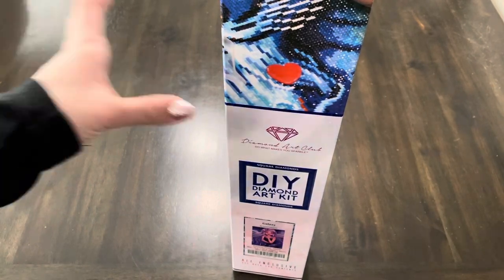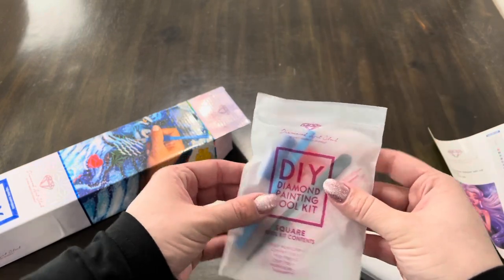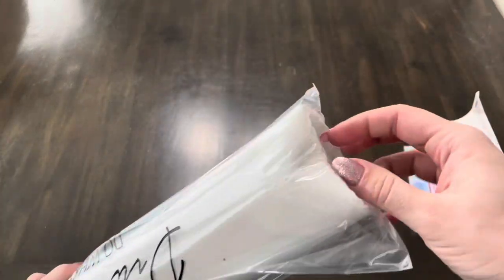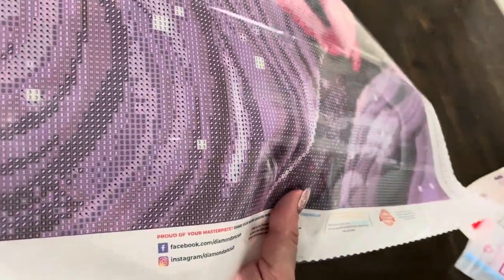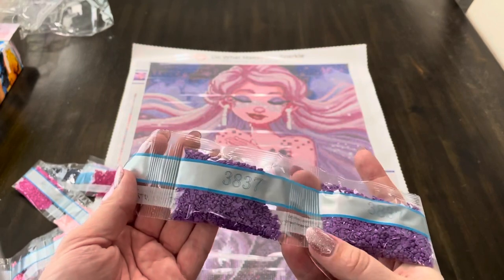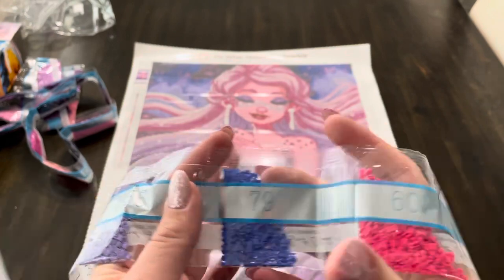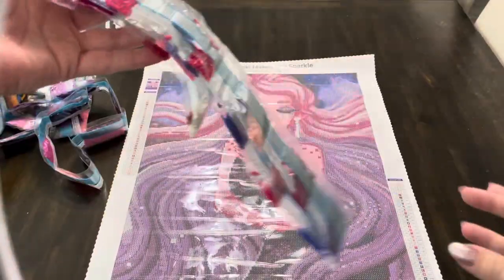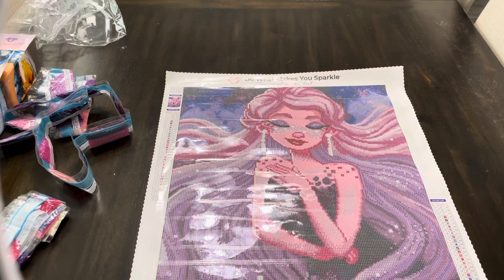Unboxing Diamond Art Club “Galaxy”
Shop What I unboxed today!

A little about me:
Hi, I’m Lindsay, a stay at home mom and part time event coordinator.  With pandemic I'm a quarantined stay at home mom and a part time event canceller and rescheduler.  Its the joke I tell people.  I'm married to my best friend Gary and we have two darling boys James (2.5) and Remy (4months). This is not my first youtube channel, I had a K-pop Unboxing Channel called K-cray I started in 2012 and uploaded till 2014.  I started Diamond Painting in June 2020.